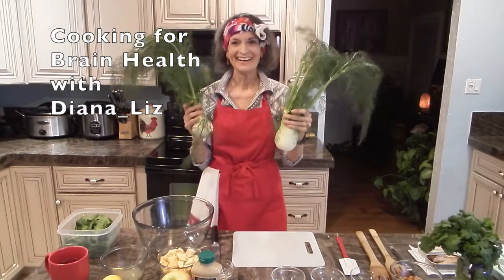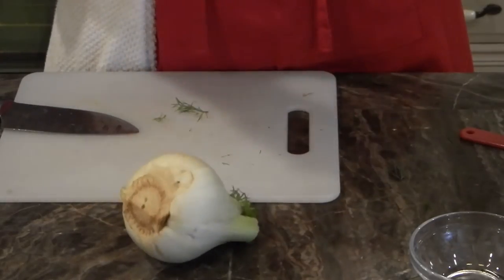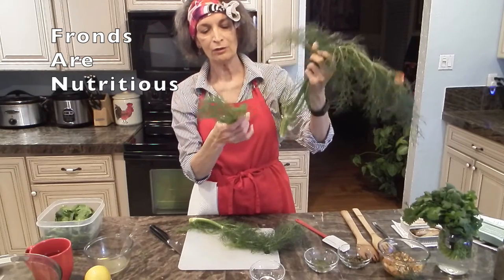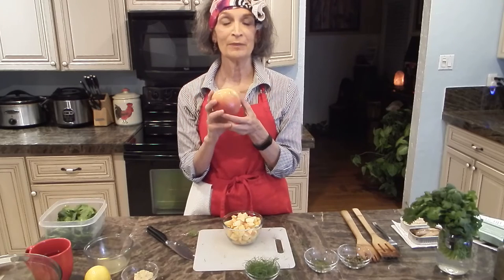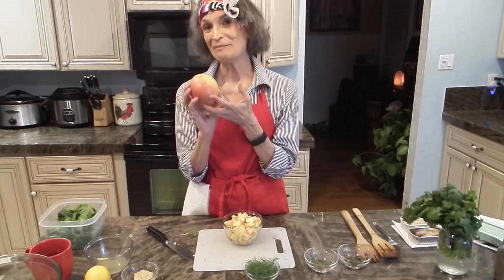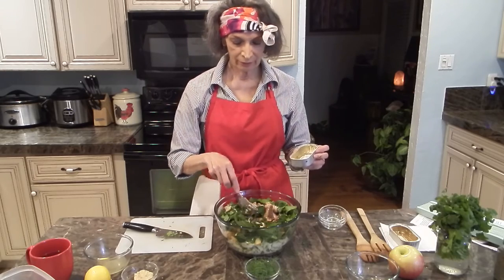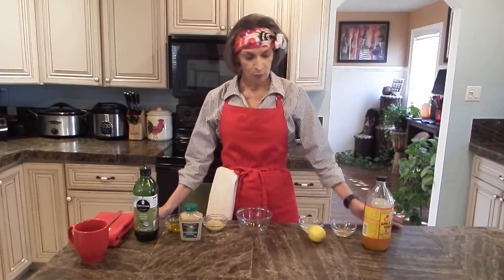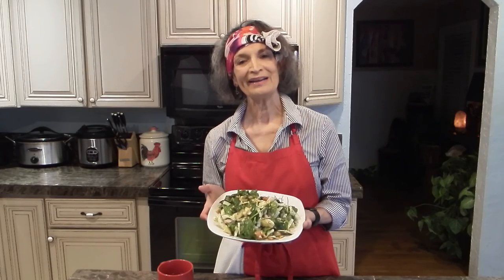Fennel, Apple & Mackerel Salad: Cooking for Brain Health with Diana-Liz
Fennel, Apple &  Mackerel Salad is a five-star recipe. Its quick (15 minutes), easy to make (requiring no cooking) and delicious.  Every ingredient provides trophic brain support … and its affordable.
In this nearly perfect recipe, I demonstrate small changes to increase the trophic factors and explain the things to avoid.  Why is this important?

Using brain imaging, several teams across the world have been successful in mapping the development of Alzheimer’s over time, showing how it occurs gradually in the brain and progresses over a twenty-to-forty-year period before clinical symptoms emerge. It turns out Alzheimer’s is not a disease of the old, nor does it hit without warning.

Science is teaching us that our brain health is highly dependent on the food choices we make. So, start now with this video.

This video explains:

• Why fennel is considered a super-food by George Mateljan Foundation and why it is an important food to include on a brain healthy food plan.

• How to stop throwing nutrition away.

• How to make raw nuts easier to digest.

• What types of fish provide the best nutrition and why this is important.

People in the U.S. on the Standard American Diet eat 152 pounds of sugar per year. The video explains how this is possible and what you can do differently.

Bon Appetite for a Brighter Brain!
Diana-Liz

Here is a list of 61 names for sugar.
• Agave nectar
• Barbados sugar
• Barley malt
• Barley malt syrup
• Beet sugar
• Brown sugar
• Buttered syrup
• Cane juice
• Cane juice crystals
• Cane sugar
• Caramel
• Carob syrup
• Castor sugar
• Coconut palm sugar
• Coconut sugar
• Confectioner's sugar
• Corn sweetener
• Corn syrup
• Corn syrup solids
• Date sugar
• Dehydrated cane juice
• Demerara sugar
• Dextrin
• Dextrose
• Evaporated cane juice
• Free-flowing brown sugars
• Fructose
• Fruit juice
• Fruit juice concentrate
• Glucose
• Glucose solids
• Golden sugar
• Golden syrup
• Grape sugar
• HFCS (High-Fructose Corn Syrup)
• Honey
• Icing sugar
• Invert sugar
• Malt syrup
• Maltodextrin
• Maltol
• Maltose
• Mannose
• Maple syrup
• Molasses
• Muscovado
• Palm sugar
• Panocha
• Powdered sugar
• Raw sugar
• Refiner's syrup
• Rice syrup
• Saccharose
• Sorghum Syrup
• Sucrose
• Sugar (granulated)
• Sweet Sorghum
• Syrup
• Treacle
• Turbinado sugar
• Yellow sugar